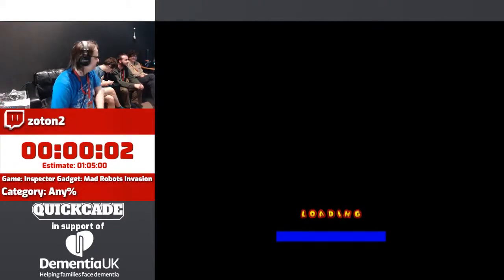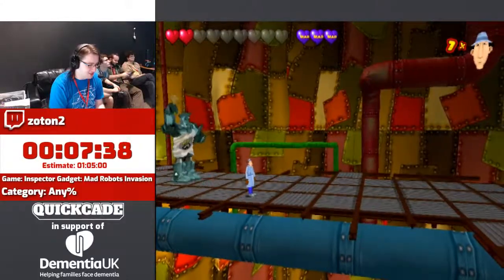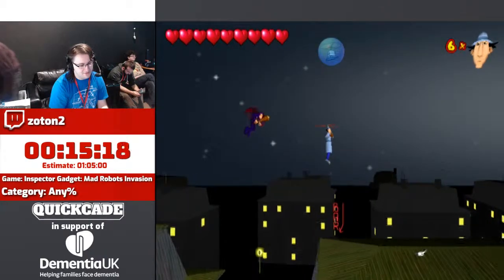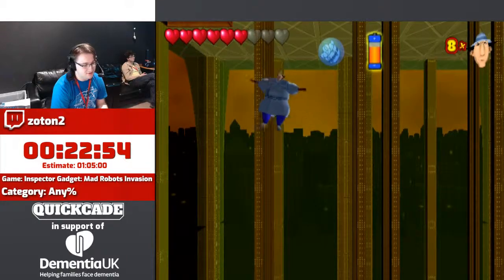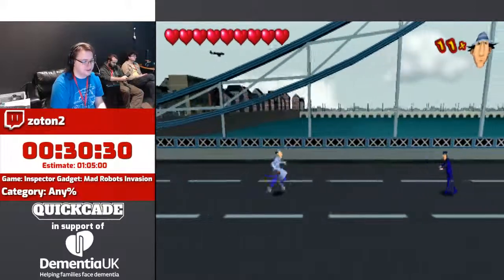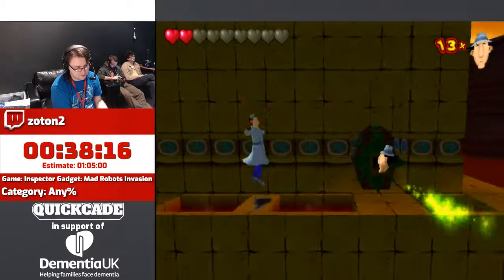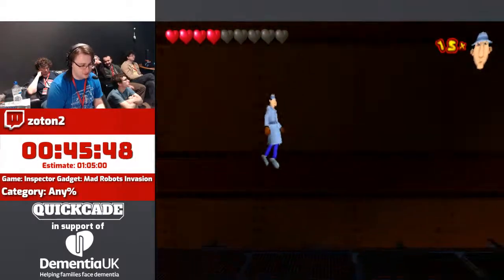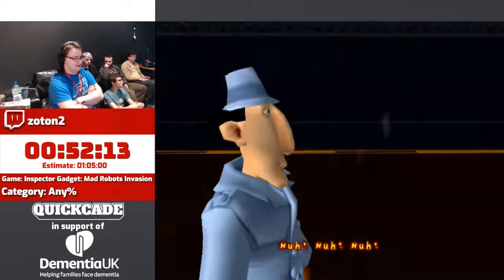QuickCade - Inspector Gadget: Mad Robots Invasion (Any%) by Zoton2 in 52:13